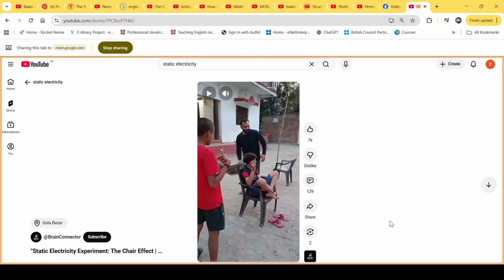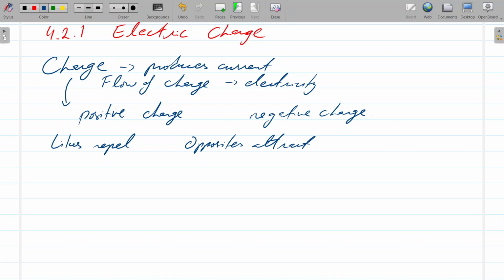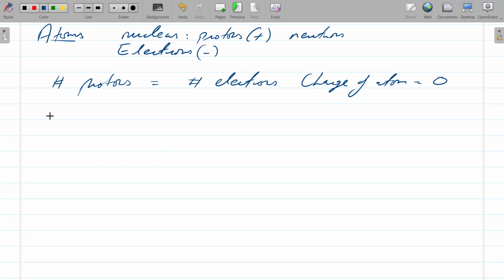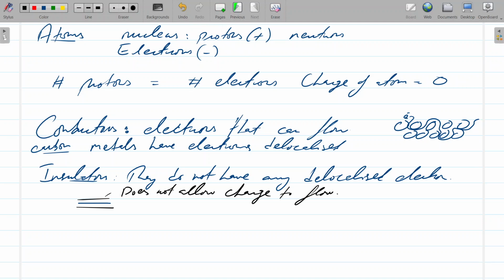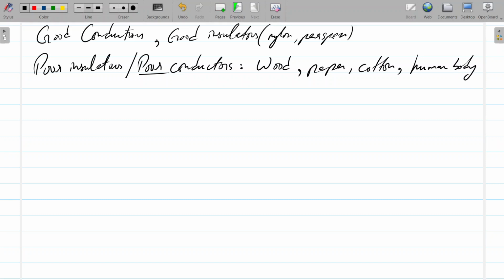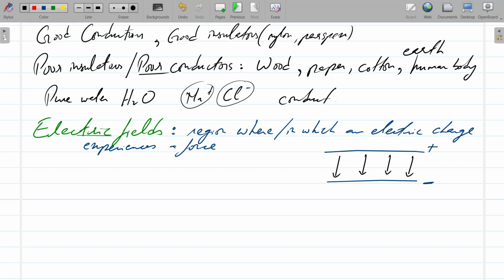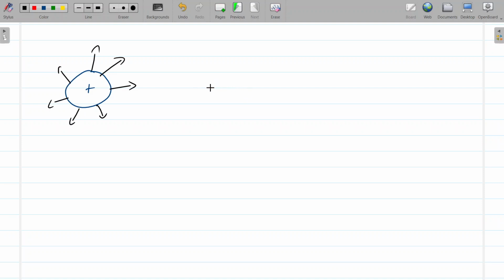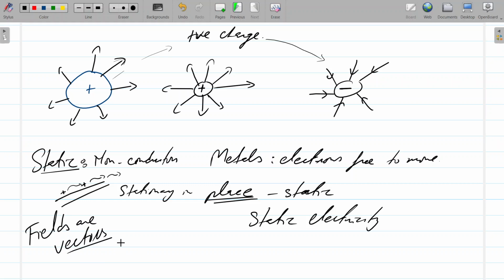Physics - IGCSE/ O Level - Session 2025-26 - Class # 30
Electric charge.